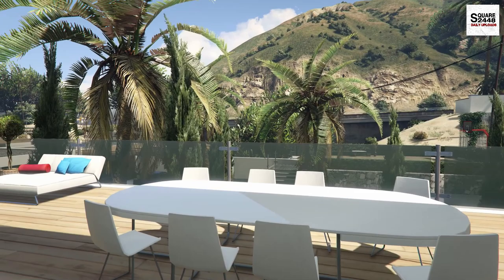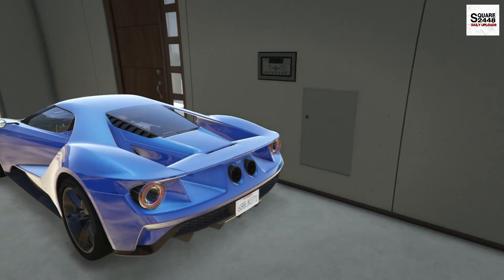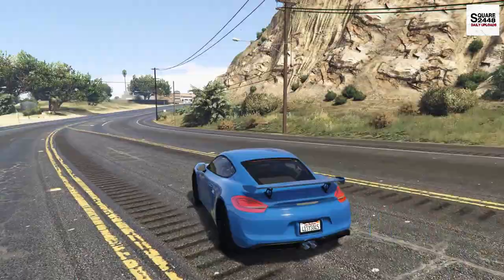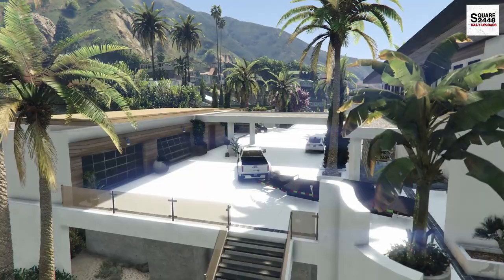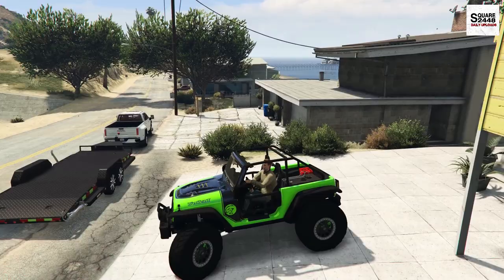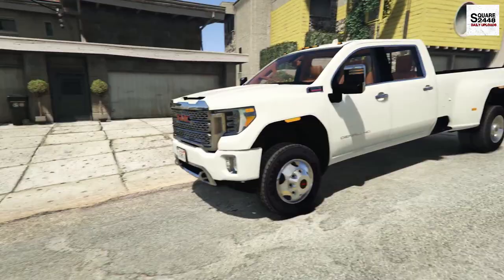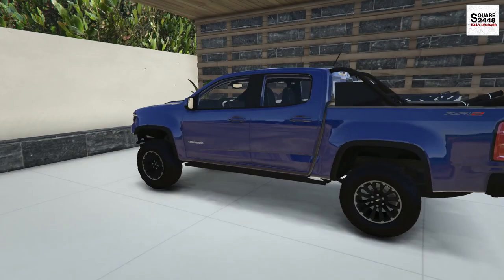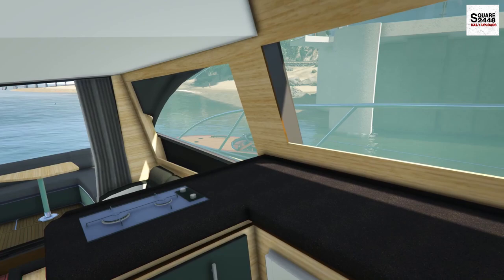Buying Jeep Trailcat | New Porsche GT4 | Speed Boat | Homeowner | Real Life Mod | GTA 5